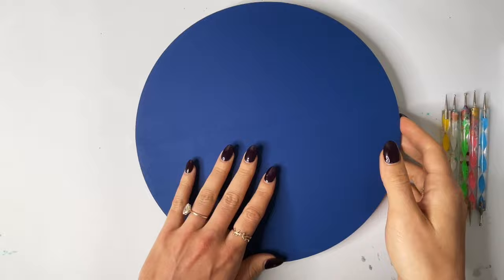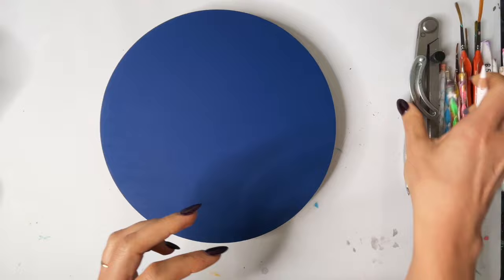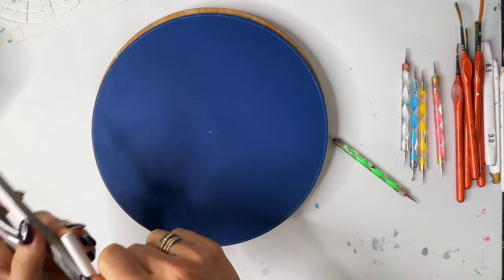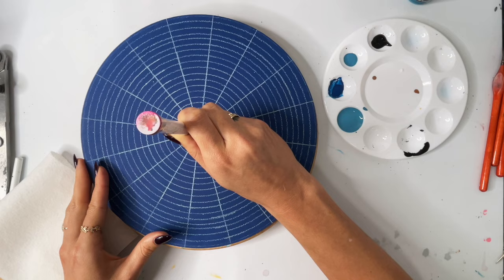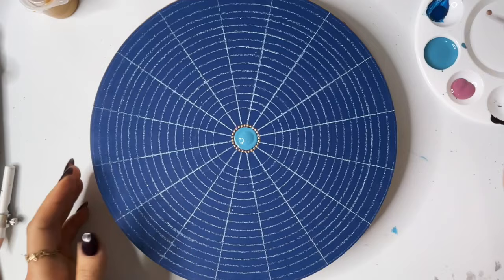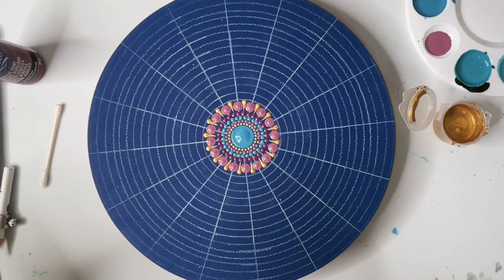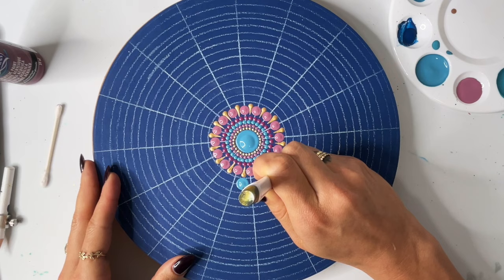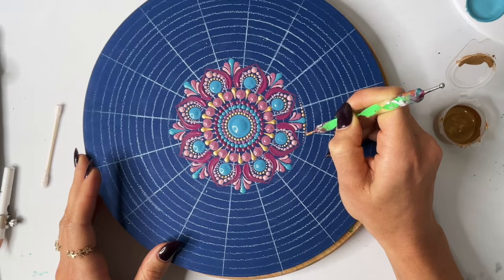Dot Mandala Painting Tutorial | Dot Art | Tutorial For Beginners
In this video I will walk you through step-by-step how to create this beautiful mandala! We will use a combination of dotting rods, stylus tools and brushes to create this beautifully intricate pattern using deep navy as the background and maroon, blues & gold throughout.

Whether you're a beginner or an experienced artist looking to try something new, this tutorial is designed to be accessible and engaging for all skill levels. You'll gain a deep understanding of dot mandala techniques, while also experiencing the therapeutic benefits of this mindful art form.

Are you looking for MORE Thoughtful Dots tutorials? But that's not all – as a subscriber, you'll also receive discounts on all of my past and future online courses & workshops! This is also where I share my color palette "recipes".